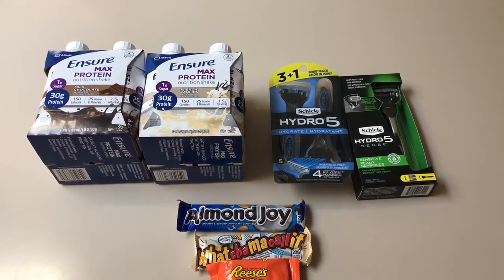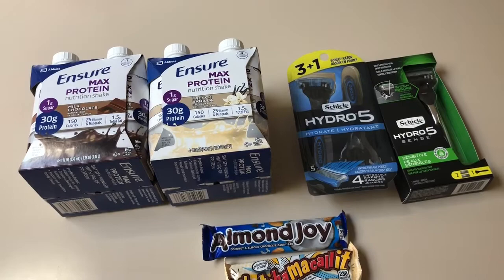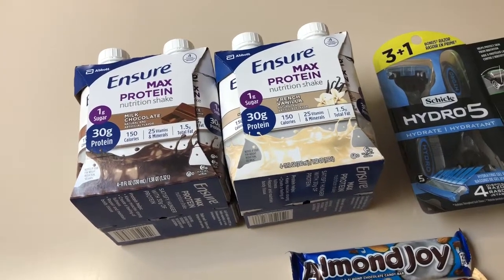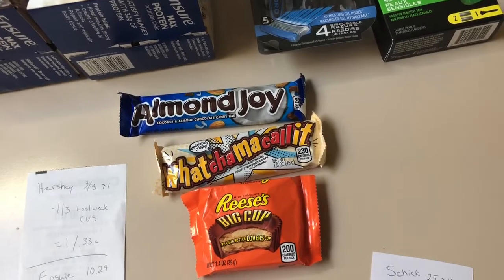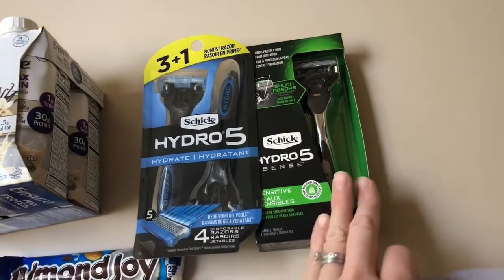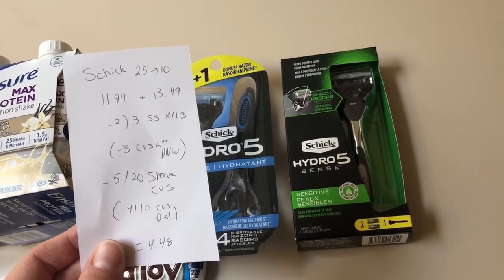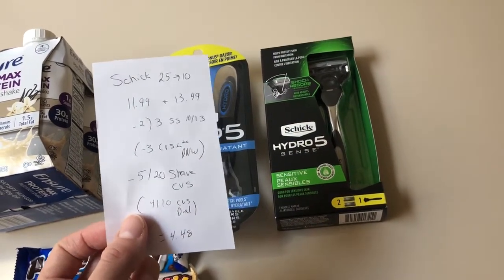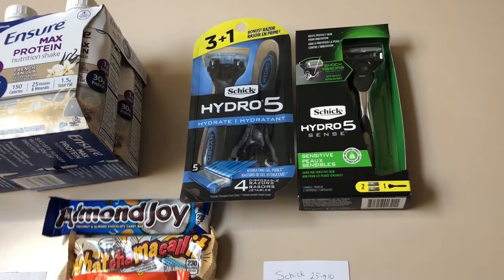CVS Couponing Deals + Short Storytime October 27-November 2, 2019